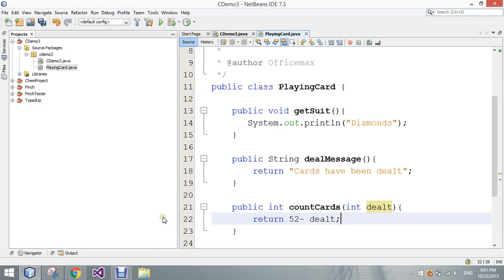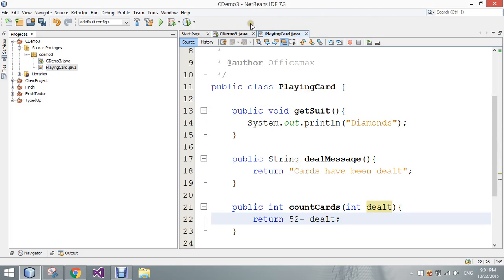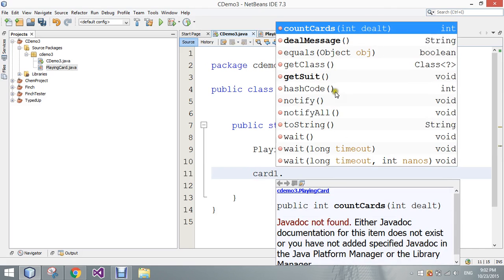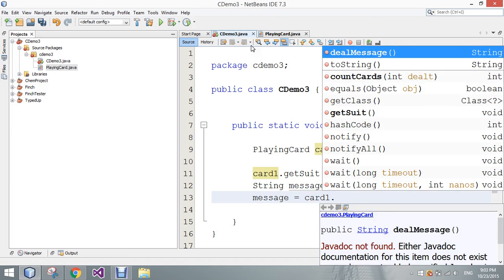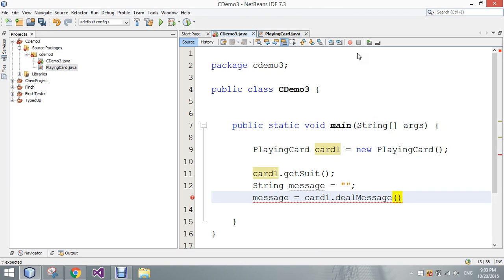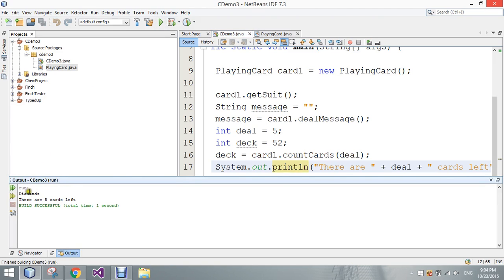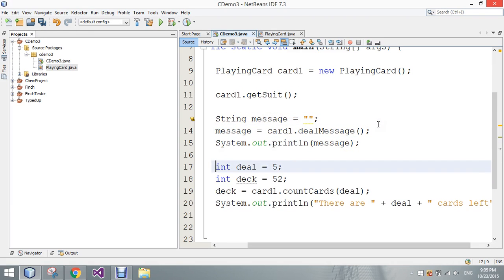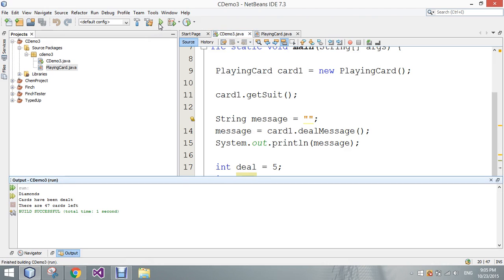Calling to Methods in Your Created Class